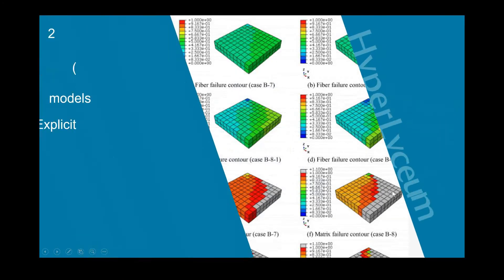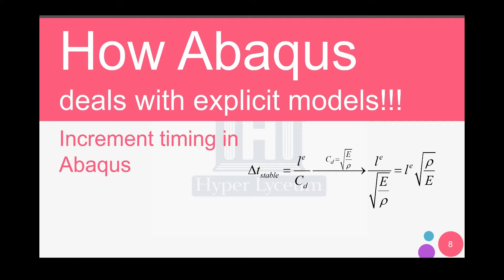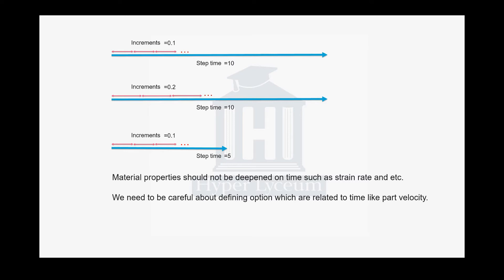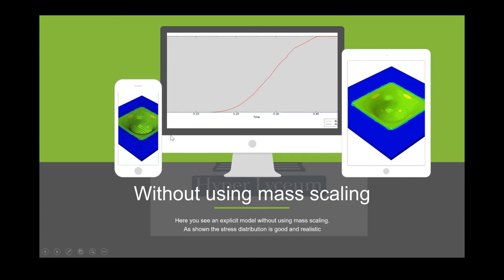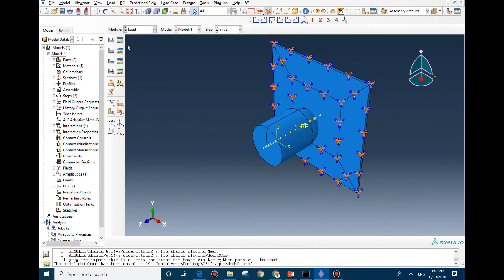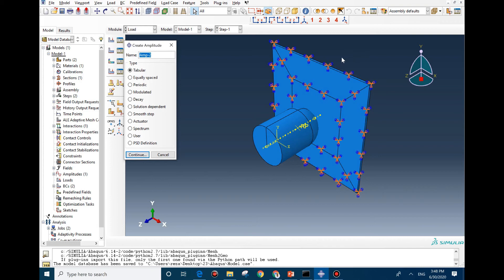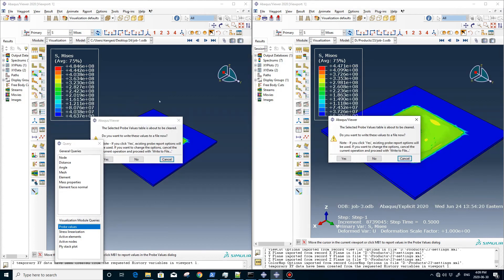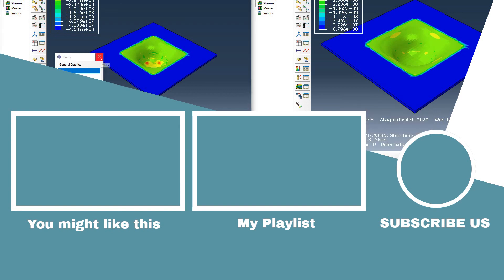How to decrease processing time for explicit model: Part 2 (Step Time)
Here, you can download the tutorial for an explicit model. This video helps you to understand the difference between explicit and implicit models. A punch model was used as an example since modelling this is challenging. Then different approaches to increase computational efficiency have been described. Here the We try to make the model faster by modifying the step time: